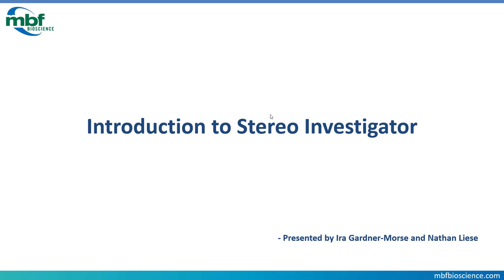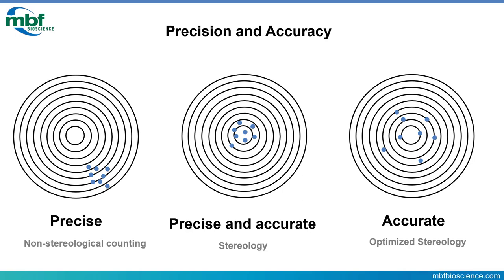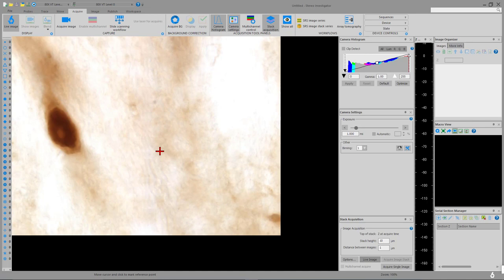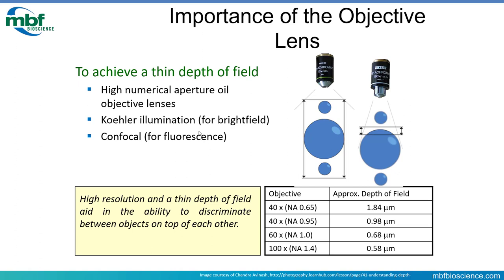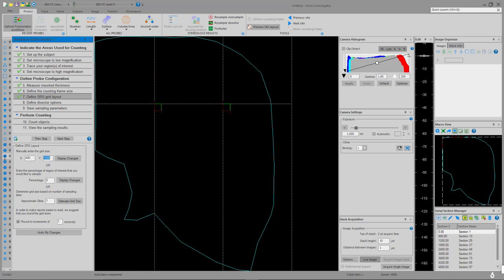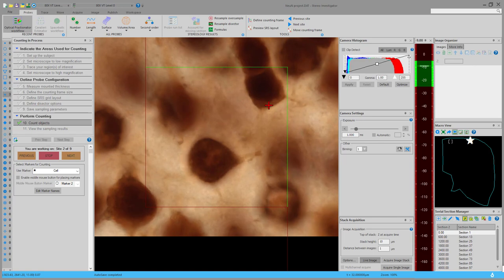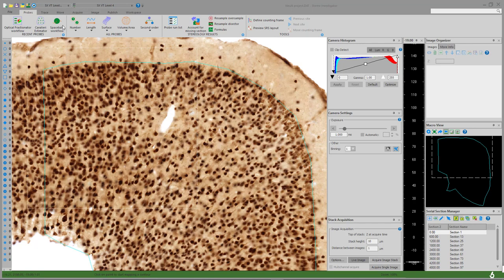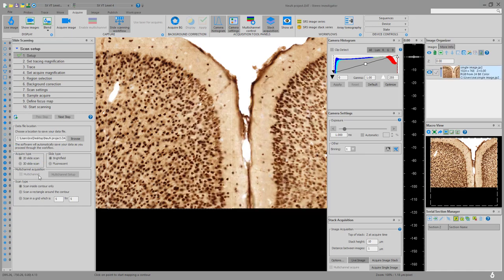Webinar: Introduction to Stereo Investigator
Stereo Investigator provides you with accurate, unbiased estimates of the number, length, area, and volume of cells or biological structures in a tissue specimen. It is a key research tool that has helped lead advances in numerous areas of neuroscience.

0:00 - Intro
0:29 - Introduction to the Webinar
0:52 - Overview of Topics
2:39 - Bias in Stereology
5:07 - Precision and Accuracy
7:39 - What Can Stereology Do For You?
8:23 - Hardware Integration
9:47 - Opening and Using the Program
10:49 - Troubleshooting the Brightfield Light Path
12:20 - Checking the Software
13:16 - Brief Introduction of Interface
15:46 - Optical Fractionator Workflow
19:32 - Oil Objective (Objective Lens Importance)
21:21 - Measure Mounted Thickness
21:48 - Counting Frame Size
22:33 - SRS Grid Layout
25:50 - Dissector Options
27:29 - Save Sampling Parameters
27:47 - Count Objects
28:46 - Counting Cells Criteria
29:50 - Marking Cells
32:12 - Results
34:31 - Optical Fractionator Questions
36:41 - Cavalieri
42:49 - Image Acquisition & Slide Scanning
51:16 - Questions
54:28 - MBF Resources
55:02 - Outro